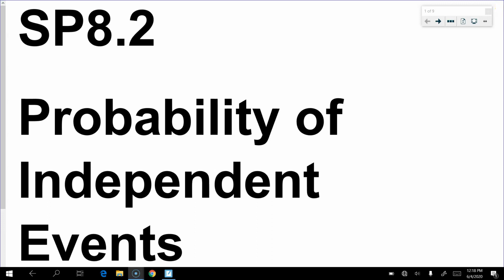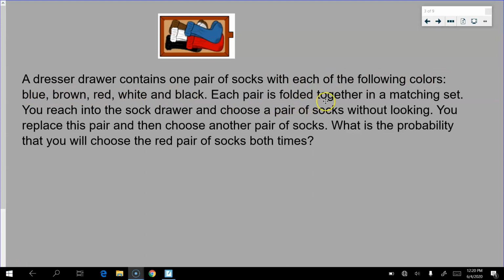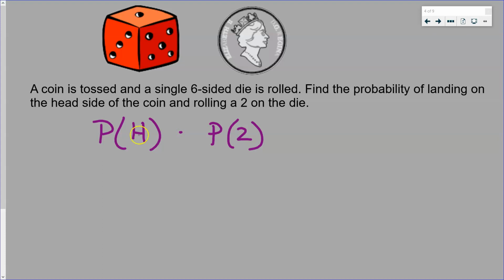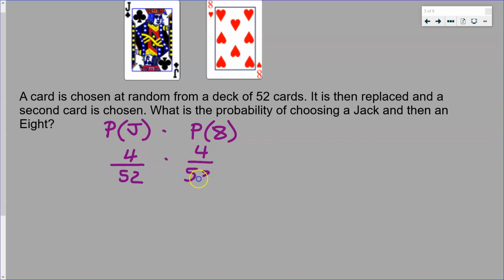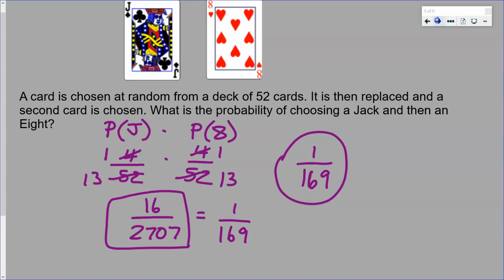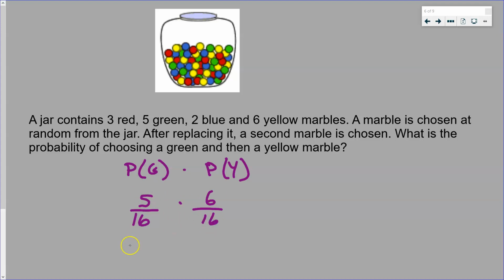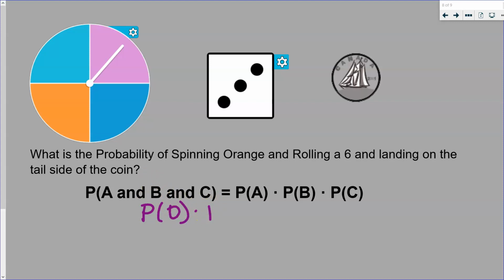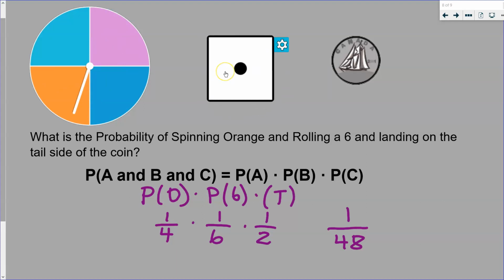SP8.2 Lesson 1 - Probability of Independent Events